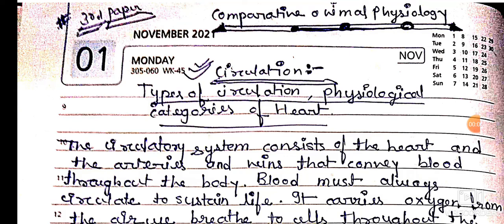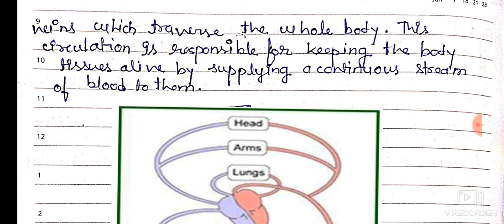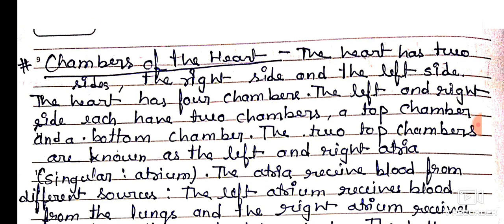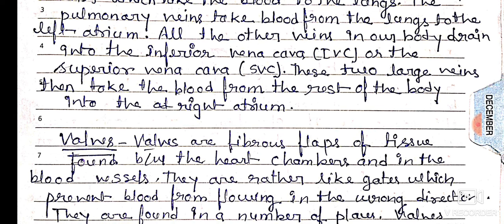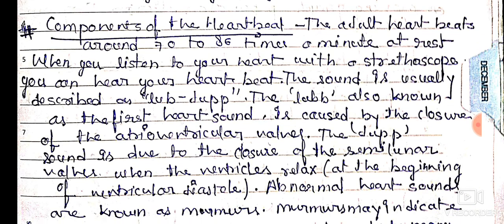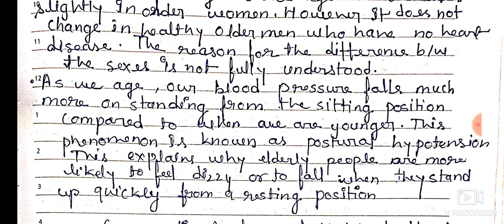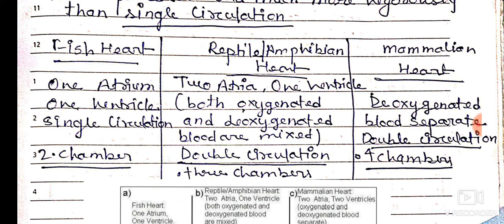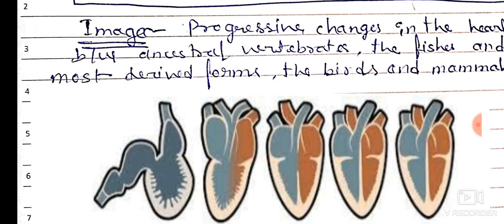Circulation: Types of Circulation, Physiological categories of Heart||Notes